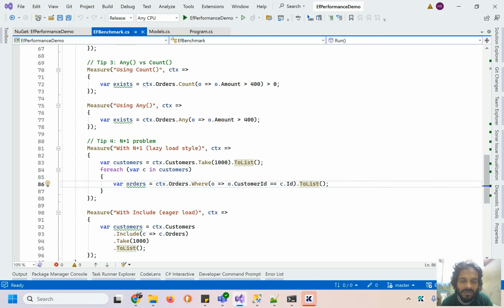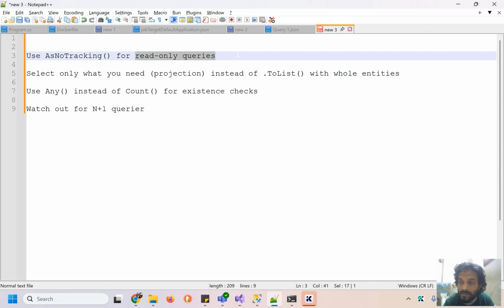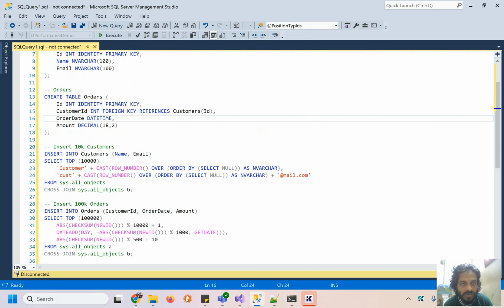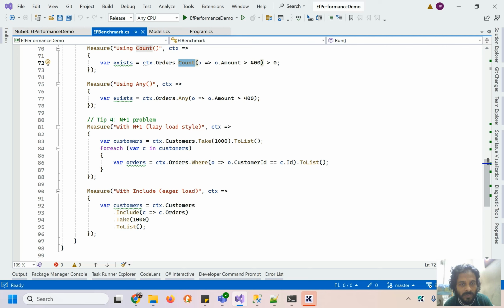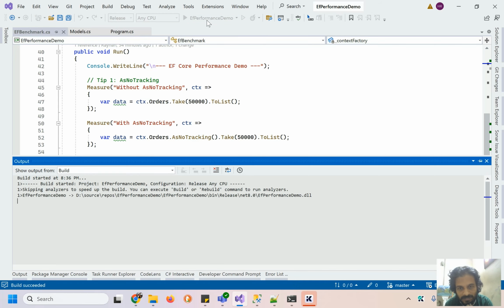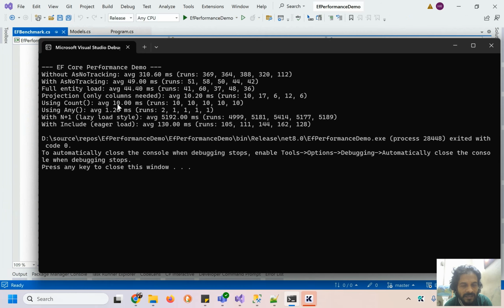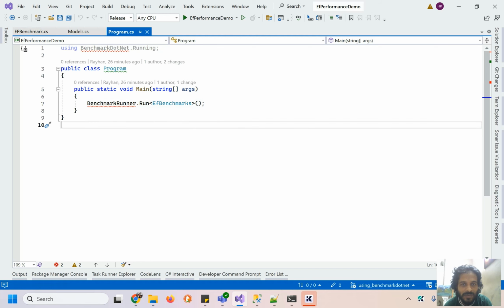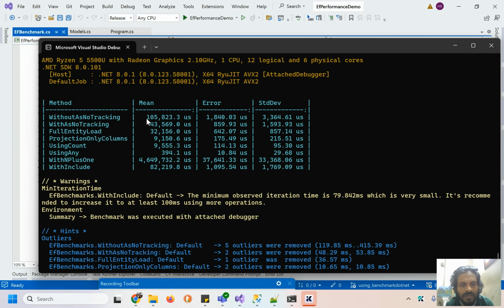Boost EF Core Performance: 4 Simple Tricks with Benchmarks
Entity Framework Core (EF Core) is powerful, but it’s easy to make mistakes that slow down your application dramatically. In this video, I’ll walk you through 4 of the most common EF Core performance pitfalls — and show you how to fix them with real benchmarks!

🔑 What you’ll learn:
1️⃣ Why AsNoTracking() can massively speed up read-only queries
2️⃣ How projection reduces unnecessary data loading
3️⃣ Why you should use Any() instead of Count() for existence checks
4️⃣ How to avoid the dreaded N+1 problem with Include()

✅ By the end of this video, you’ll know how to optimize your EF Core queries and make your applications faster and more efficient.